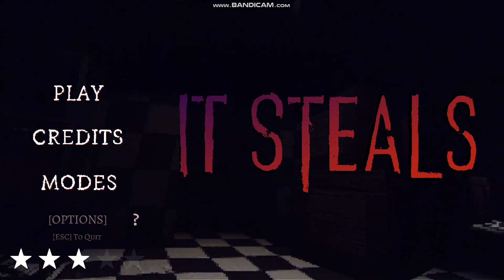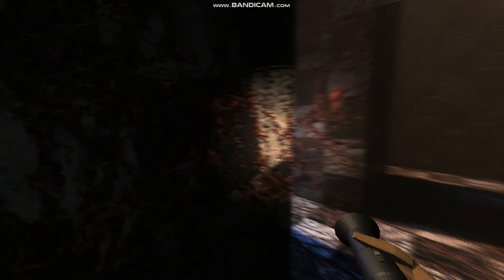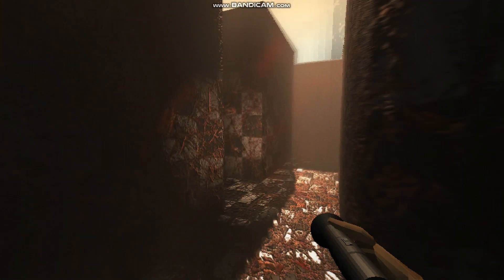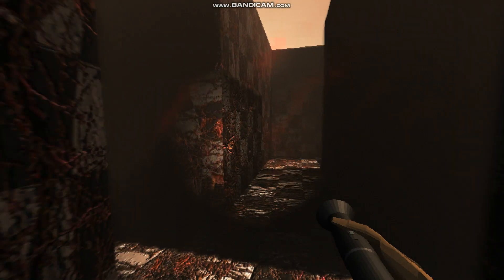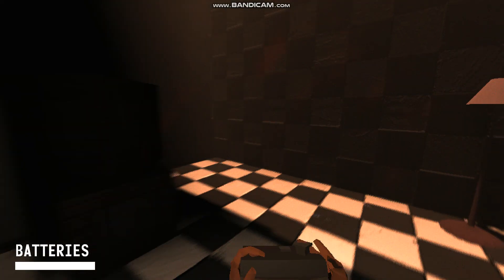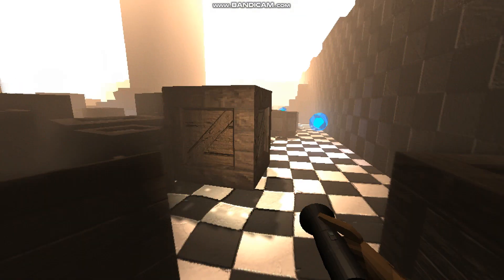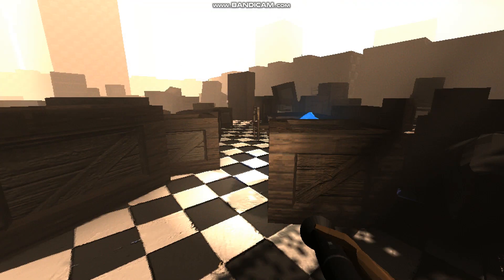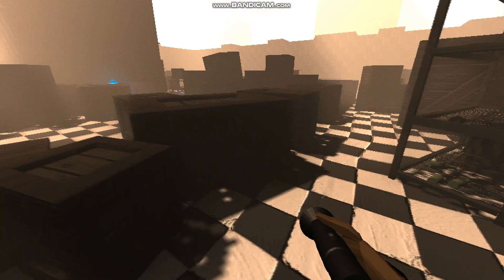It Steals Part 4.5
oh godddddddddddddddddddddddddddddddddddddddddddddddddddddddddddddddddddddddddddddddddddddddddddddddddddddddddddddddddddddddddddddddddddddddddddddddddddddddddddddddddddddddddddddddddddddddddddddddddddddddddddddddddddddddddddddddddddddddddddddddddddddddddddddddddddddddddddddddddddddddddddddddddddddddddddddddddddddddddddddddddddddddddddddddddddddddddddddddddddddddddddddddddddddddddddddddddddddddddddddddddddddddddddddddddddddddddddddddddddddddddddddddddddddddddddddddddddddddddddddddddddddddddddddddddddddddddddddddddddddddddddddddddddddddddddddddddddddddddddddddddddddddddddddddddddddddddddddddddddddddddddddddddddddddddddddddddddddddddddddddddddddddddddddddddddddddddddddddddddddddddddddddddddddddddddddddddddddddddddddddddddddddddddddddddddddddddddddddddddddddddddddddddddddddddddddddddddddddddddddddddddddddddddddddddddddddddddddddddddddddddddddddddddddddddddddddddddddddddddddddddddddddddddddddddddddddddddddddddddddddddddddddddddddddddddddddddddddddddddddddddddddddddddddddddddddddddddddddddddddddddddddddddddddddddddddddddddddddddddddddddddddddddddddddddddddddddddddddddddddddddddddddddddddddddddddddddddddddddddddddddddddddddddddddddddddddddddddddddddddddddddddddddddddddddddddddddddddddddddddddddddddddddddddddddddddddddddddddddddddddddddddddddddddddddddddddddddddddddddddddddddddddddddddddddddddddddddddddddddddddddddddddddddddddddddddddddddddddddddddddddddddddddddddddddddddddddddddddddddddddddddddddddddddddddddddddddddddddddddddddddddddddddddddddddddddddddddddddddddddddddddddddddddddddddddddddddddddddddddddddddddddddddddddddddddddddddddddddddddddddddddddddddddddddddddddddddddddddddddddddddddddddddddddddddddddddddddddddddddddddddddddddddddddddddddddddddddddddddddddddddddddddddddddddddddddddddddddddddddddddddddddddddddddddddddddddddddddddddddddddddddddddddddddddddddddddddddddddddddddddddddddddddddddddddddddddddddddddddddddddddddddddddddddddddddddddddddddgodddddddddddddddddddddddddddddddddddddddddddddddddddddddddddddddddddddddddddddddddddddddddddddddddddddddddddddddddddddddddddddddddddddddddddddddddddddddddddddddddddddddddddddddddddddddddddddddddddddddddddddddddddddddddddddddddddddddddddddddddddddddddddddddddddddddddddddddddddddddddddddddddddddddddddddddddddddddddddddddddddddddddddddddddddddddddddddddddddddddddddddddddddddddddddddddddddddgoddddddddddddddddddddddddddddddddddddddddddddddddddddddddddddddddddddddddddddddddddddddddddddddddddddddddddddddddddddddddddddddddddddddddddddddddddddddddddddddddddddddddddddddddddddddddddddddddddddddddddddddddddddddddddddddddddddddddddddddddddddddddddddddddddddddddddddddddddddddddddddddddddddddddddddddddddddddddddddddddddddddddddddddddddddddddddddddddddddddddddddddddddddddddddddddddddddddddddddddddddddddddddddddddddddddddddddddddddddddddddddddddddddddddddddddddddddddddddddddddddddddddddddddddddddddddddddddddddddddddddddddddddddddddddddddddddddddddddddddddddddddddddddddddddddddddddddddddddddddddddddddddddddddddddddddddddddddddddddddddddddddddddddddddddddddddddddddddddddddddddddddddddddddddddddddddddddddddddddddddddddddddddddddddddddddddddddddddddddddddddddddddddddddddddddddddddddddddddddddddddddddddddddddddddddddddddddddddddddddddddddddddddddddddddddddddddddddddddddddddddddddddddddddddddddddddddddddddddddddddddddddddddddddddddddddddddddddddddddddddddddddddddddddddddddddddddddddddddddddddddddddddddddddddddddddddddddddddddddddddddddddddddddddddddddddddddddddddddddddddddddddddddddddddddddddddddddddddddddddddddddddddddddddddddddddddddddddddddddddddddddddddddddddddddddddddddddddddddddddddddddddddddddddddddddddddddddddddddddddddddddddddddddddddddddddddddddddddddddddddddddddddddddddddddddddddddddddddddddddddddddddddddddddddddddddddddddddddddddddddddddddddddddddddddddddddddddddddddddddddddddddddddddddddddddddddddddddddddddddddddddddddddddddddddddddddddddddddddddddddddddddddddddddddddddddddddddddddddddddddddddddddddddddddddddddddddddddddddddddddddddddddddddddddddddddddddddddddddddddddddddddddddddddddddddddddddddddddddddddddddddddddddddddddddddddddddddddddddddddddddddddddddddddddddddddddddddddddddddddddddddddddddddddddddddddddddddddddddddddddddddddddddddddddddddddddddddddddddddddddddddddddddddddddddddddddddddddddddddddddddddddddddddddddddddddddddddddddddddddddddddddddddddddddddddddddddddddddddddddddddddddddddddddddddddddddddddddddddddddddddddddddddddddddddddddddddddddddddddddddddddddddddddddddddddddddddddddddddddddddddddddddddddddddddddddddddddddddddddddddddddddddddddddddddddddddddddddddddddddddddddddddddddddddddddddddddddddddddddddddddddddddddddddddddddddddddddddddddddddddddddddddddddddddddddddddddddddddddddddddddddddddddddddddddddddddddddddddddddddddddddddddddddddddddddddddddddddddddddddddddddddddddddddddddddddddddddddddddddddddddddddddddddddddddddddddddddddddddddddddddddddddddddddddddddddddddddddddddddddddddddddddddddddddddddddddddddddddddddddddddddddddddddddddddddddddddddddddddddddddddddddddddddddddddddddddddddddddddddddddddddddddddddddddddddddddddddddddddddddddddddddddddddddddddddddddddddddddddddddddddddddddddddddddddddddddddddddddddddddddddddddddddddddddddddddddddddddddddddddddddddddddddddd